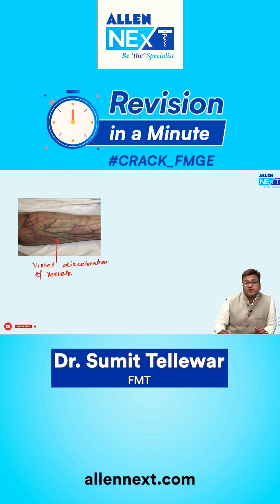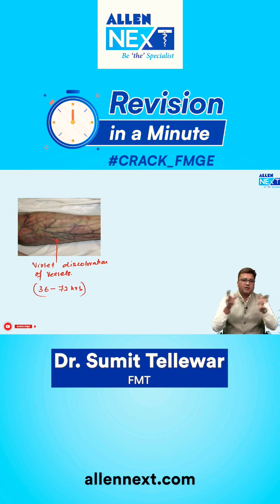Revision in a Minute for FMGE | Forensic Medicine | Dr. Sumit Tellewar